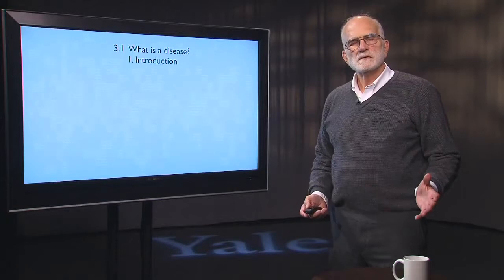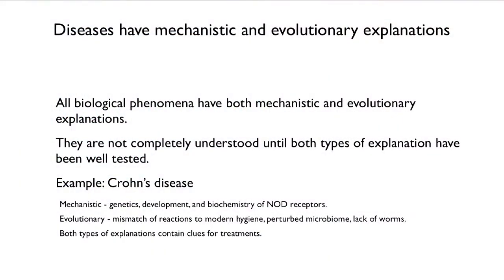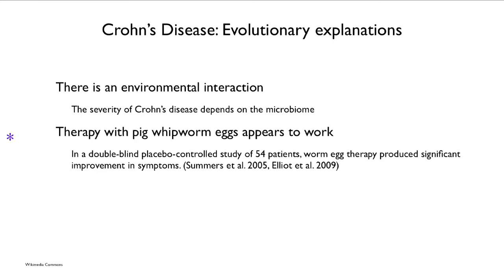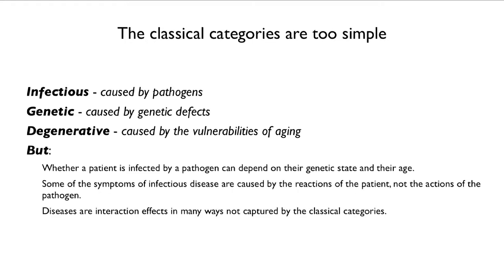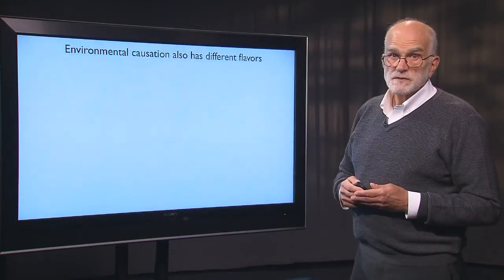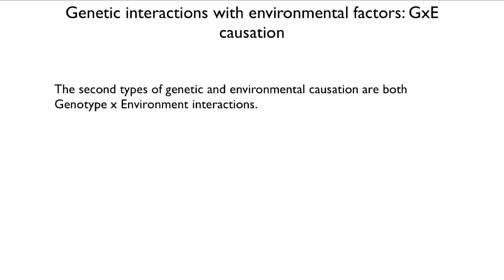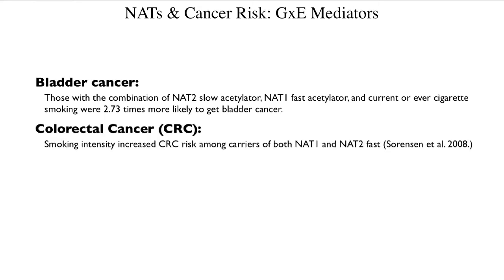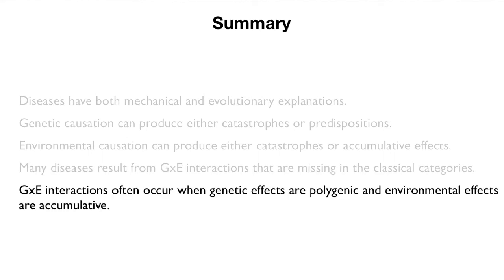3.1 What is a disease? Introduction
In the first lecture of the third section of the course (What is a disease?), Prof. Stearns introduces the idea that diseases have both mechanistic and evolutionary explanations: they can be infectious, genetic, or degenerative, and their causes can be genetic, pathogenic, or genotype x environment interactions.